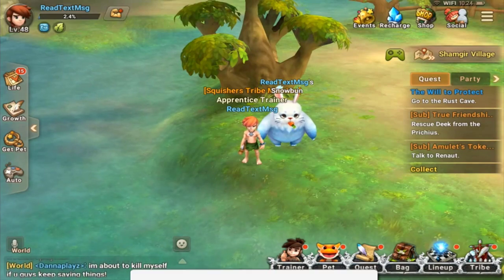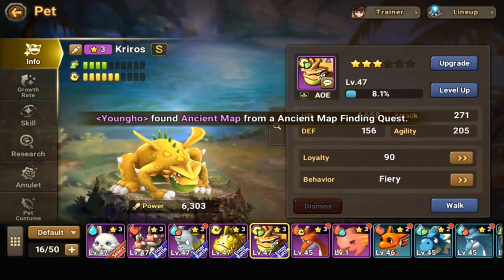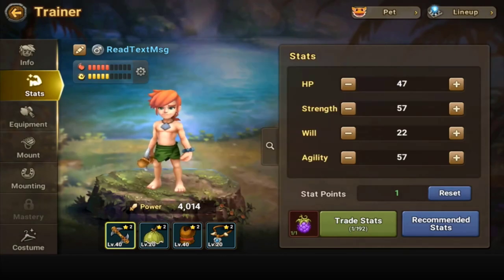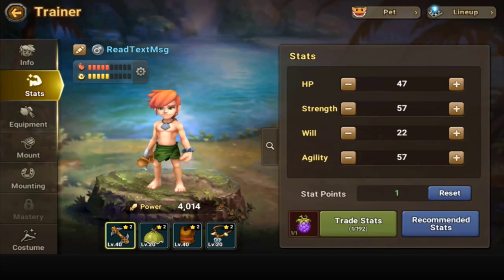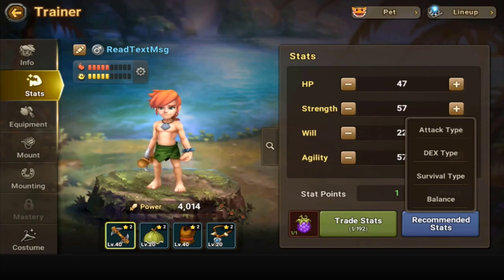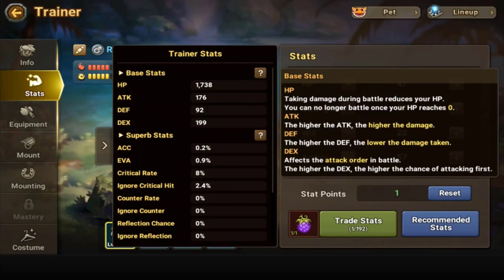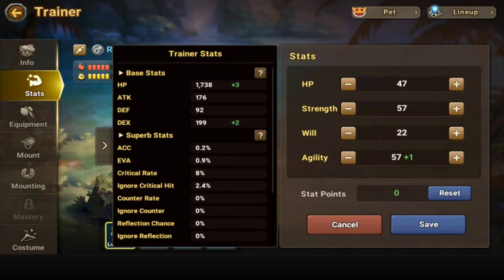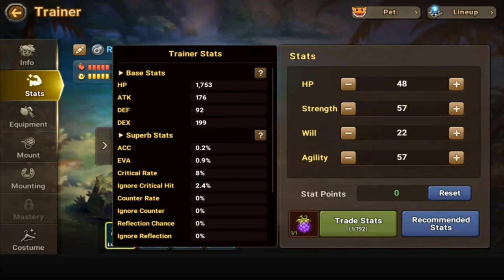Stone Age World Which Character Stat Should You Level Up